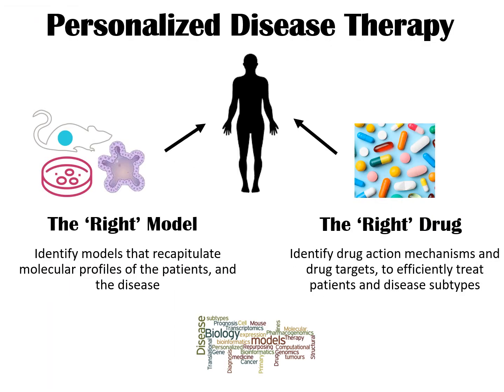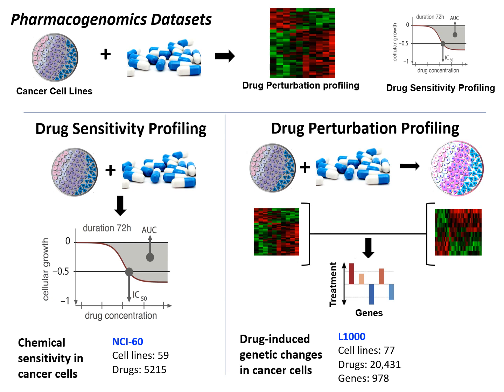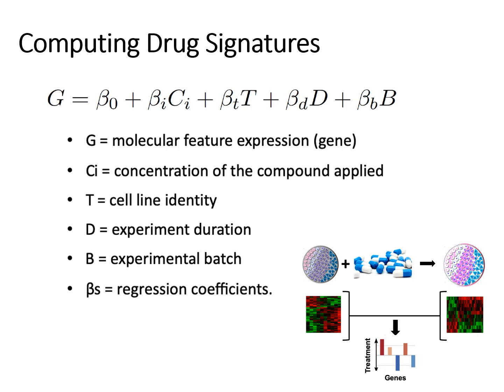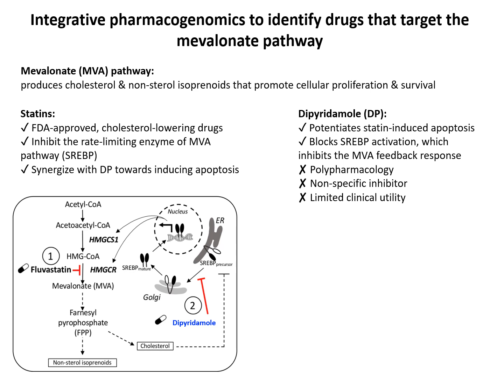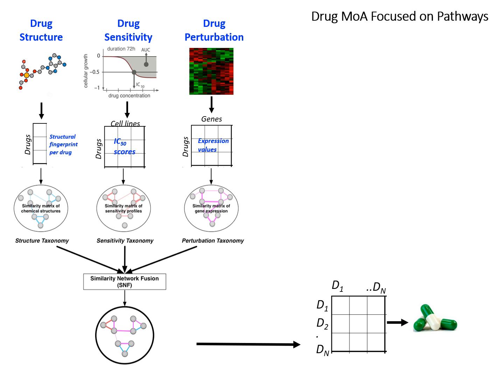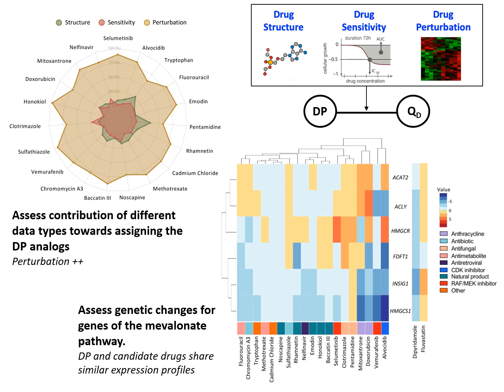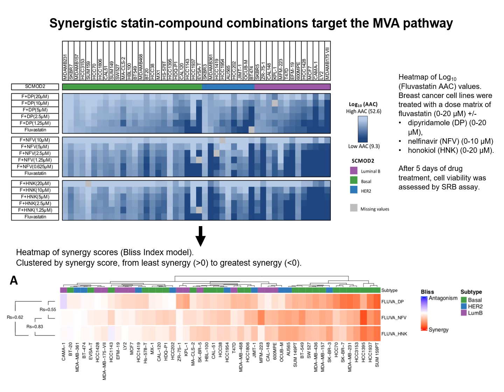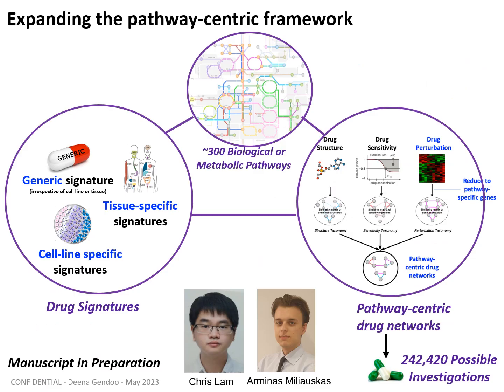Computational pharmacogenomics screening identifies synergistic statin... - Deena Gendoo- GLBIO2023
Computational pharmacogenomics screening identifies synergistic statin-compound combinations targeting the mevalonate pathway in breast cancer - Deena Gendoo - General Session - GLBIO2023